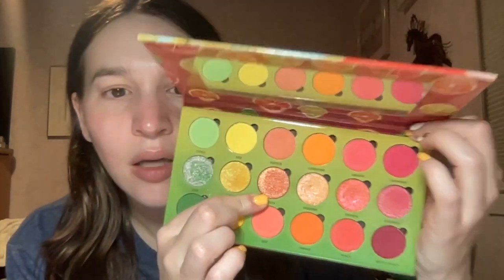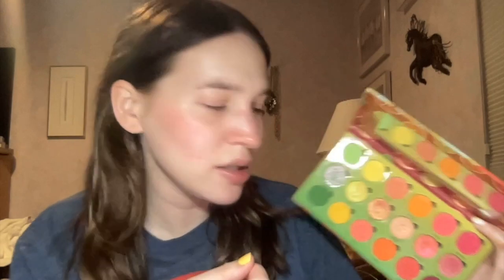Everyday Makeup Lookbook (Week #16)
So today's video is of course another Everyday Makeup Lookbook. I used a few new but different palettes over my birthday weekend but then I got the new Natasha Denona palette and used that for the rest of the looks. I had such a great birthday, birthday weekend, and other celebrations after. I hope you guys enjoy.